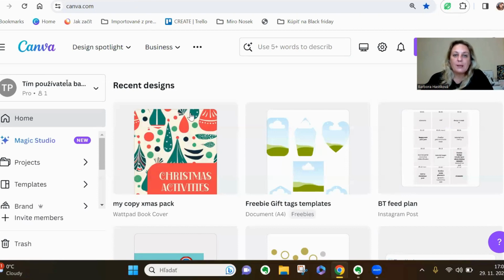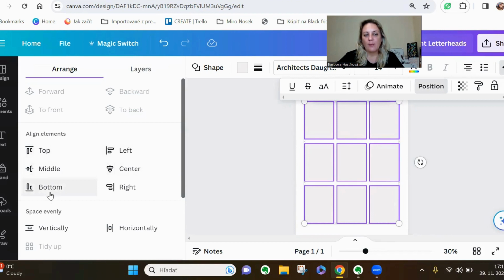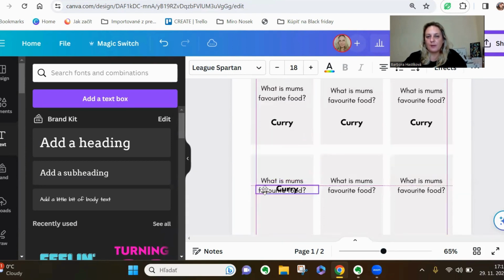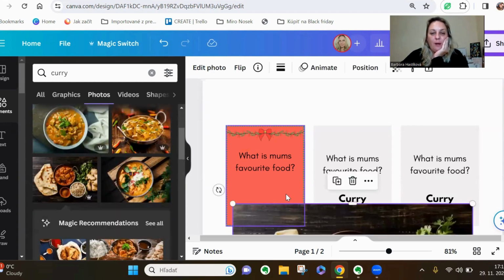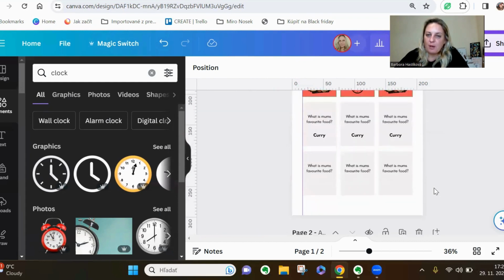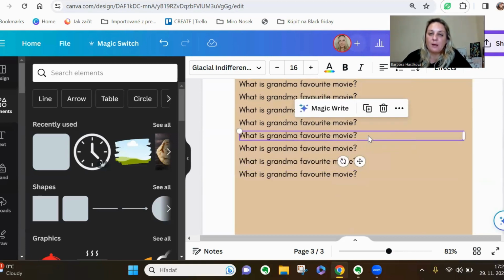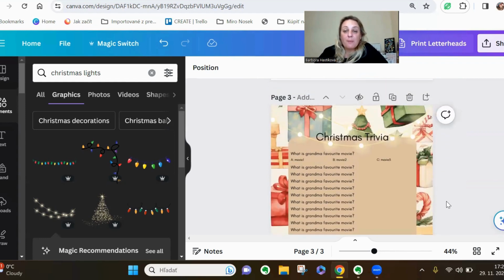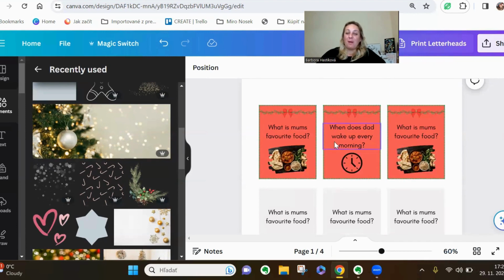How to create your own trivia game in Canva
Join us as we embark on a journey to introduce Canva to a wide audience, aiming to empower individuals with the skills to craft stunning visuals. Through our informative videos, we're here to guide you in harnessing Canva's capabilities for designing professional graphics and visuals. Whether you're looking to elevate your personal brand or propel your business to new heights, we've got you covered with step-by-step tutorials and creative insights.
Let's dive into the world of design together and unlock the endless possibilities with Canva!

ETSY SHOP ↣